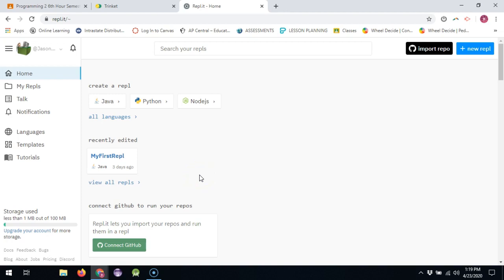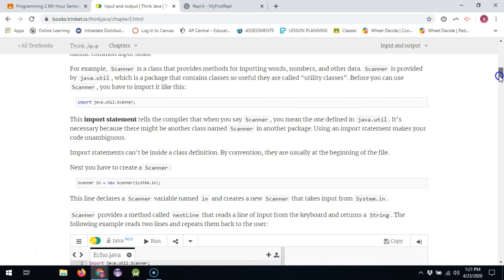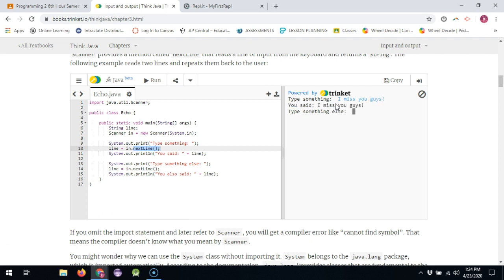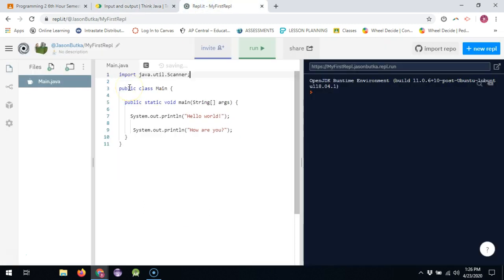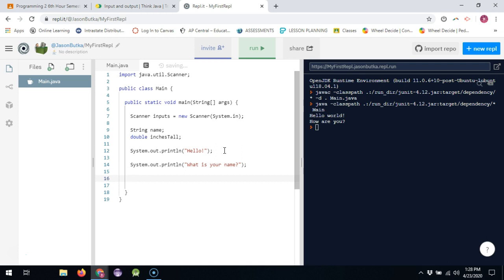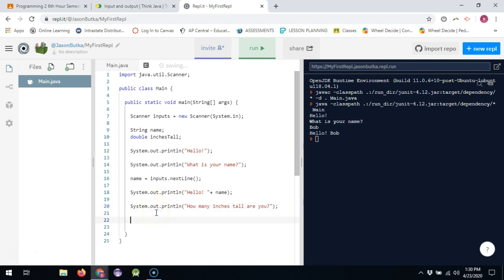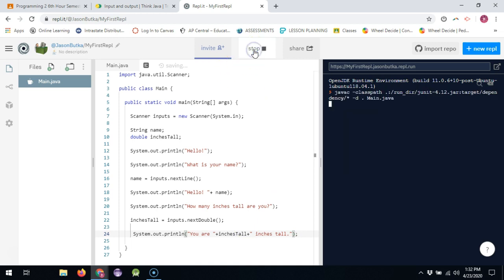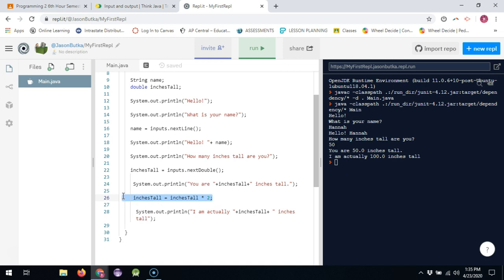Java Scanner Class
A basic intro to the Scanner Class in Java.  Using the Repl.it IDE and Think Java.